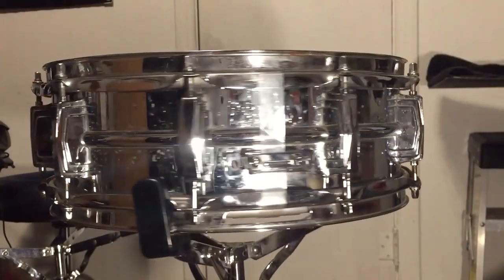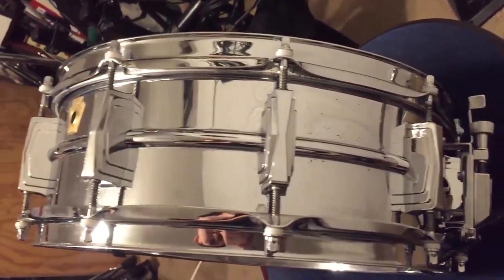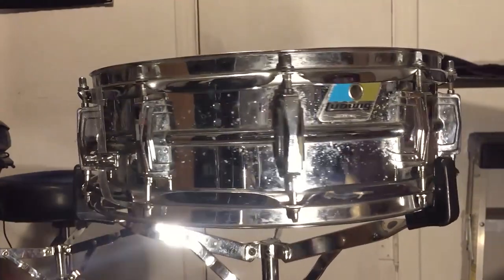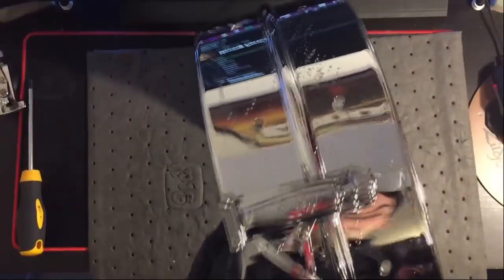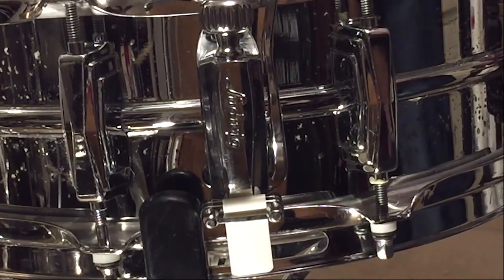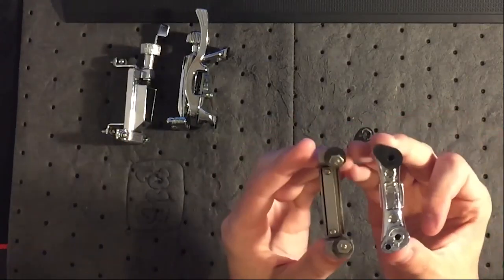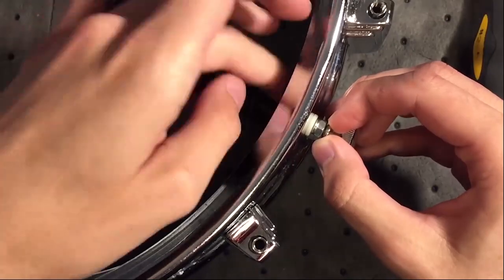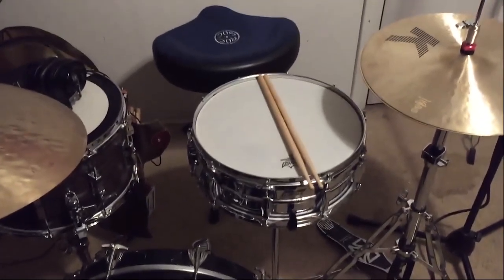Ludwig Supraphonic Restoration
"Broken Opportunity"

Heads-
Remo Coated Ambassador (Top)
Remo Ambassador hazy (Botom)

Mics-
Audio Technica At2021

Digital reference bass drum mic

M-audio Pro fire 2626-

Cymbals

Zildjian 15' k light hi-hats

Zildjian 22' renaissance ride